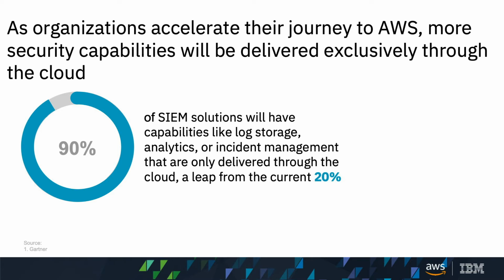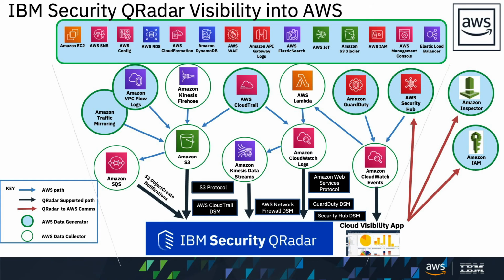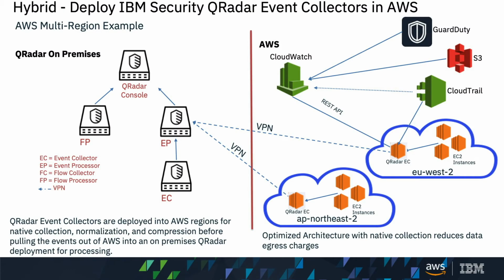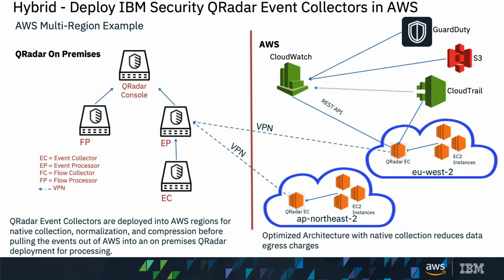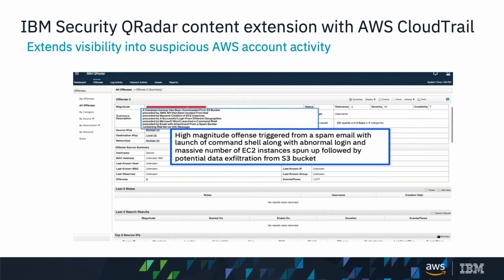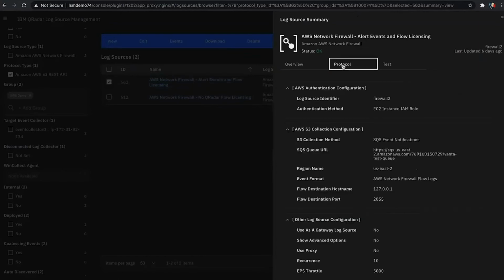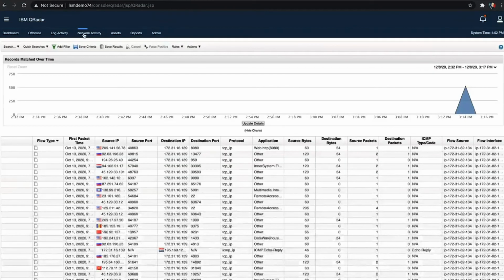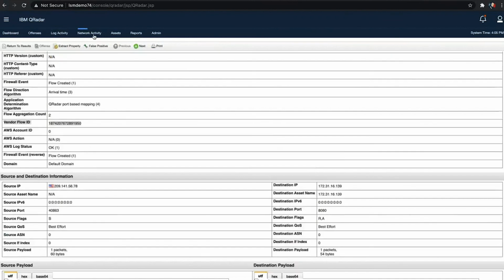Securing AWS environments with IBM Security QRadar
Learn about QRadar's integrations with AWS and best practices for securing the cloud.